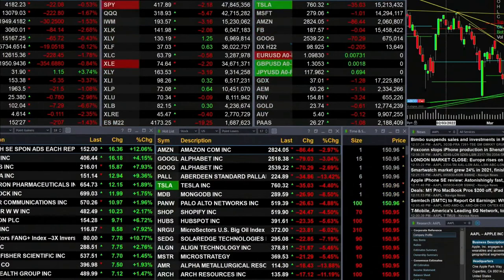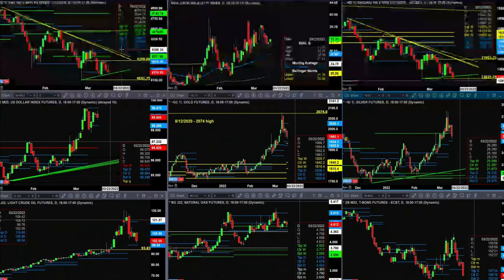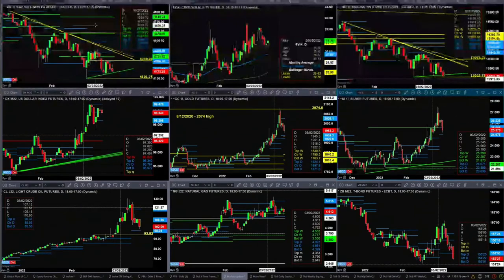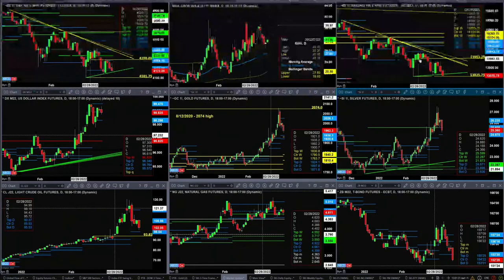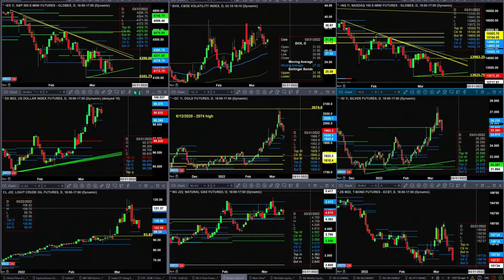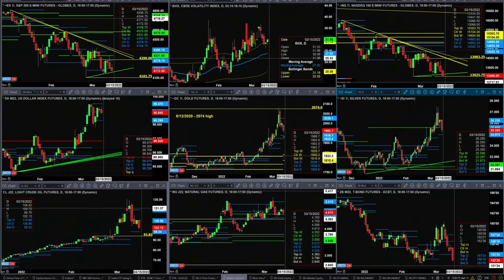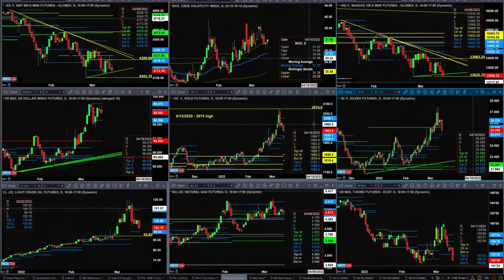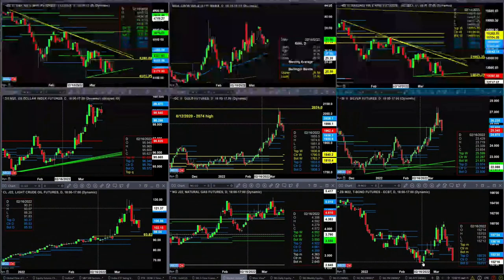March 14th, 1PM ET Market Update on TFNN - 2022